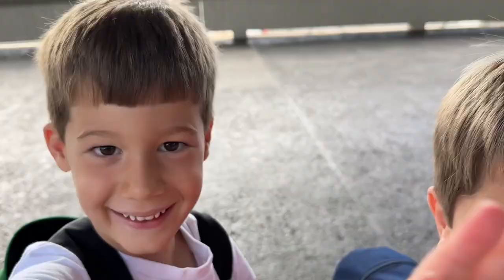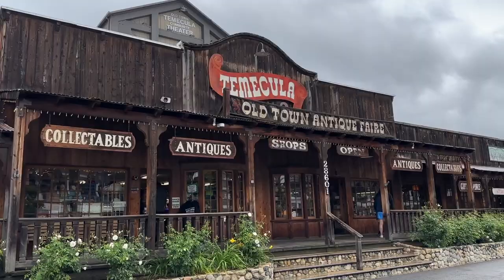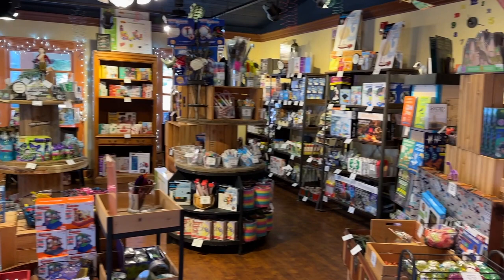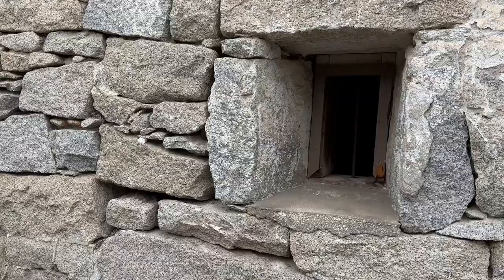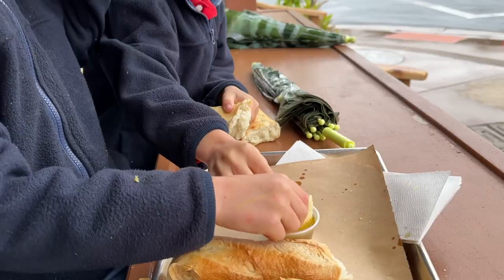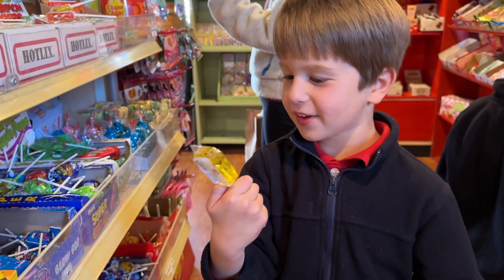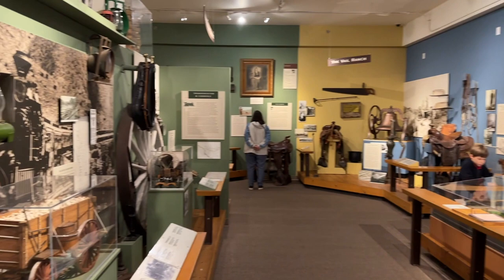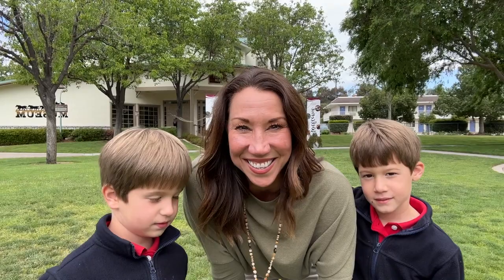Exploring old town Temecula with kids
Welcome to our family travel show as we explore the charming and historic Old Town Temecula with kids! This beautiful Southern California destination is full of rich history, culture, and fun activities that are perfect for families. From interactive museums and specialty shops to family fun events and amazing restaurants, there's something for everyone here in Temecula. So join us as we stroll through this charming little town and discover things that both parents and kids can enjoy!

In this episode we visit:
 - Penny Pickles Childrens Museum
 - Temecula Olive Oil Company
 - The Old Town Sweet Shoppe
 - Temecula History Museum